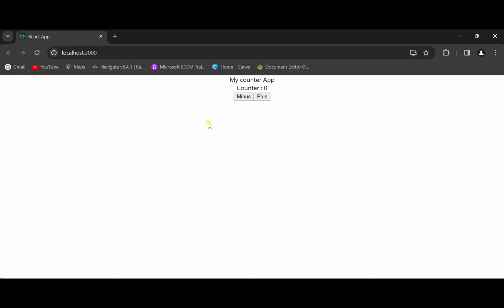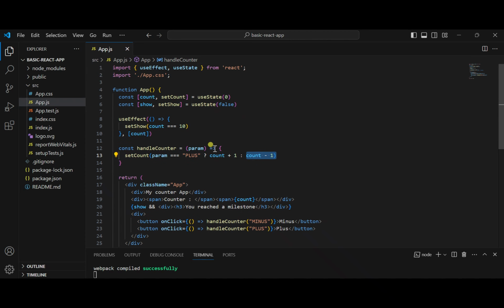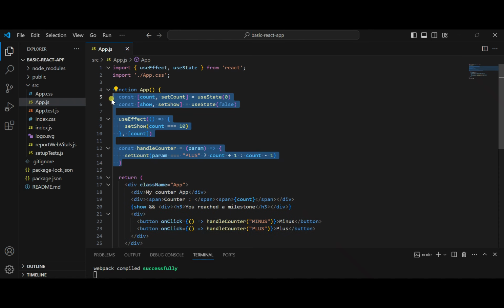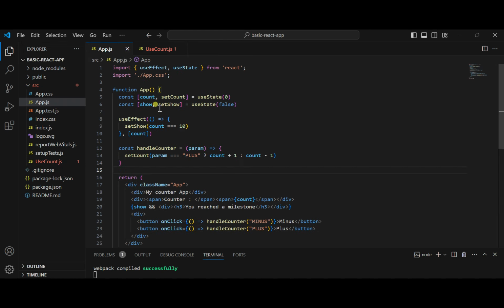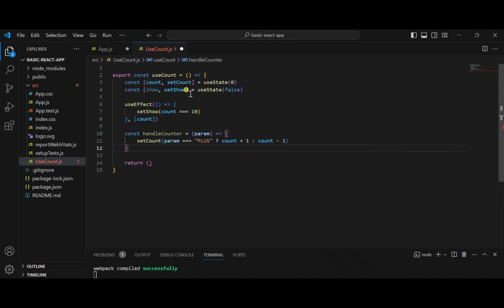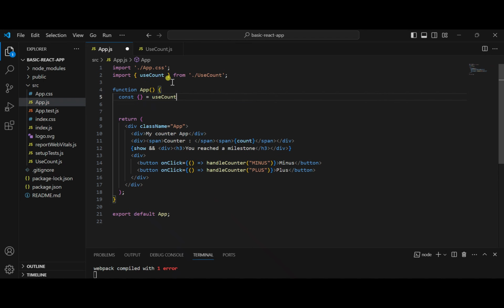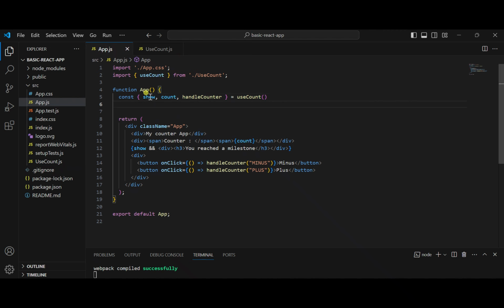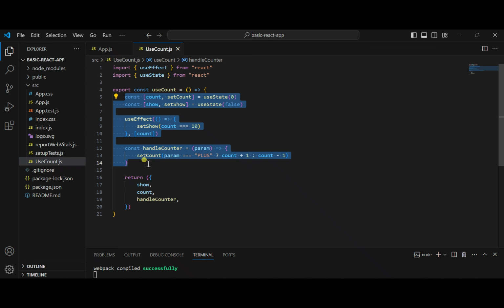Write custom hooks in react js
How to write react js custom hooks.
How to write custom hooks in react.
How to create custom hooks in react.
custom hooks in react js.
React hooks in detail.

In this channel, we dive deep into the world of frontend development, focusing on React.js, JavaScript, and essential concepts for aspiring developers. Whether you're a beginner looking to start your journey or an experienced developer seeking to enhance your skills, you'll find valuable insights and practical tips here.

📚 Courses Covered:

React.js Course
JavaScript Course
🧠 Concepts Explored:

JavaScript Concepts
React.js Concepts
🚀 Career Development:

How to Become a React.js Developer
🔍 Topics Discussed:

React.js Project from Beginner to Advanced
Frontend Projects
Join us as we explore these topics, learn together, and embark on a journey of continuous growth and improvement in frontend development.

Let's code, learn, and build amazing things together! 💻✨

Best JavaScript courses online
Frontend development guide
Step-by-step React.js project tutorials
Frontend design principles explained
Essential JavaScript concepts for developers
Comparing web development frameworks
Managing state in React.js applications
Improving frontend performance tips
React.js crash course
Interactive JavaScript tutorials
Mastering frontend development
Career path for frontend developers
Building real-world projects with React.js
Frontend UI/UX design tutorials
Understanding JavaScript fundamentals
Exploring modern web development tools
Advanced state management in React.js
Optimizing frontend code for performance
Learn React.js quickly
Fun JavaScript lessons
Becoming a frontend pro
How to start in frontend
Create projects with React.js
Easy UI/UX design guides
Basic JavaScript explained
New web dev tools
Managing data in React.js
Make websites faster
Quick React.js lessons
Basic JavaScript tutorials
Becoming a frontend developer
Starting out in web development
Fun projects with React.js
Simple UI design tips
Understanding JavaScript basics
Useful web development tools
Handling data in React.js
Improving website speed
JavaScript interview questions explained
React.js interview questions for beginners
Frontend interview questions demystified
Cracking coding interviews made easy
Preparing for technical interviews
Tricky JavaScript questions made simple
Logic puzzles in React.js
Frontend interview tips and tricks
Solving JavaScript coding challenges
React.js problem-solving techniques
Insider tips for frontend developer interviews
Mastering JavaScript logic problems
Tackling coding challenges in React.js
Skills needed for frontend developer interviews
Effective interview preparation strategies